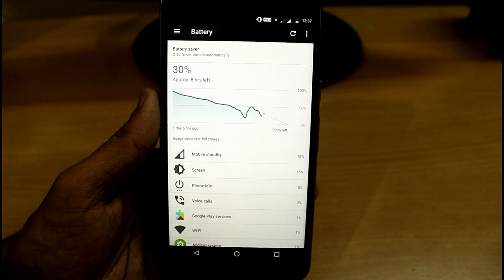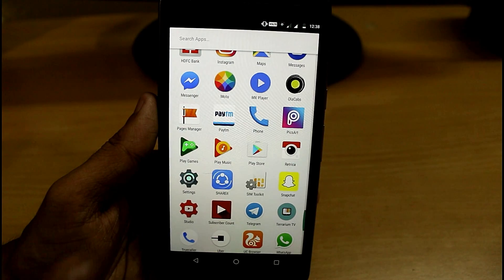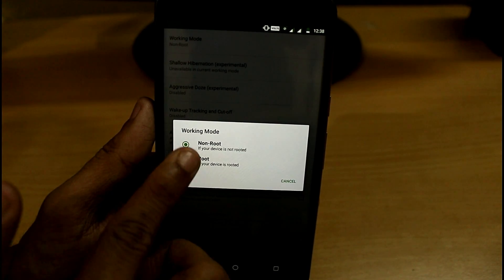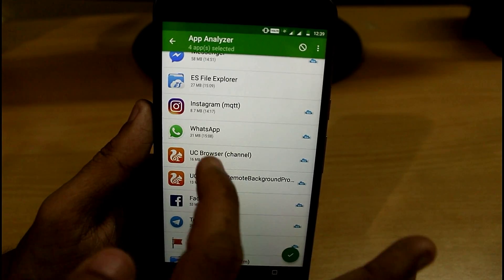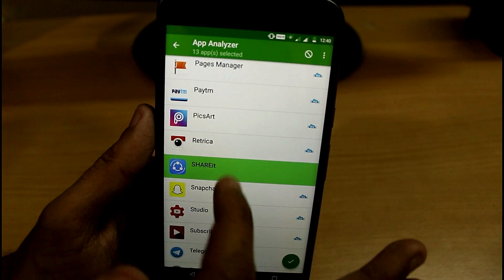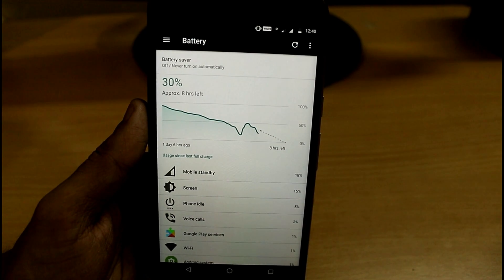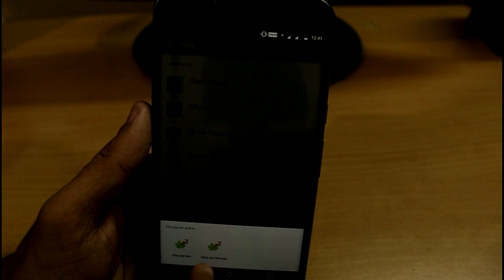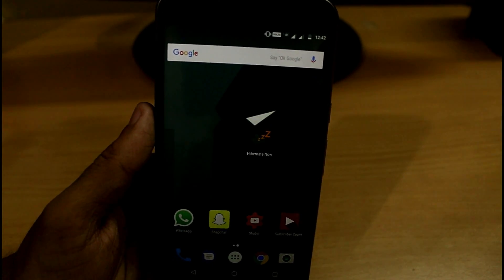Trick to DOUBLE ANDROID BATTERY LIFE for FREE (NO ROOT) !! 😲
In this video , I am going to show you how you can double your battery life by just installing application called Greenify .